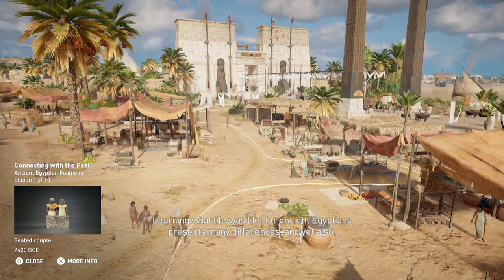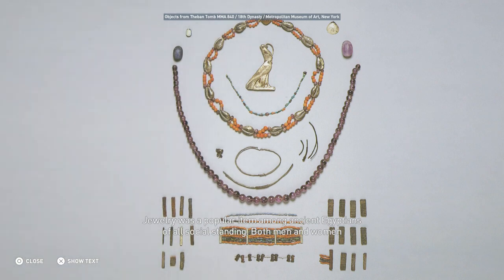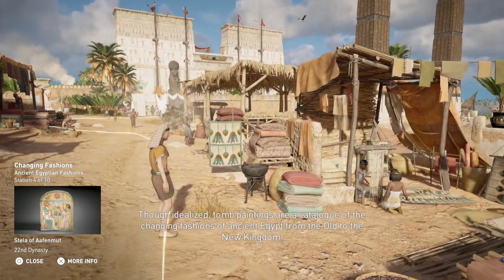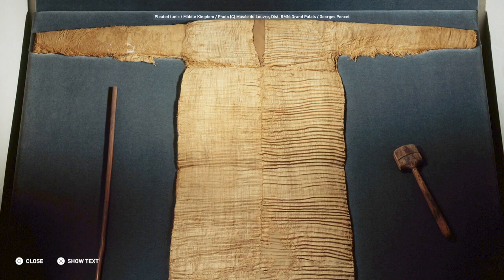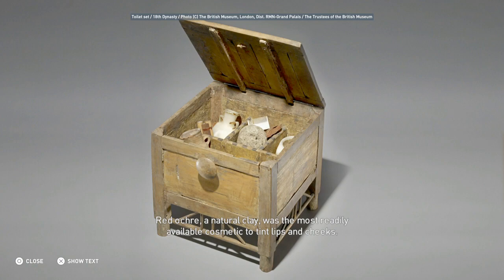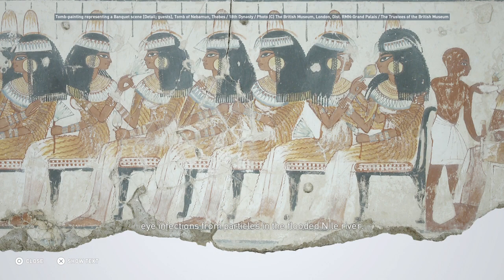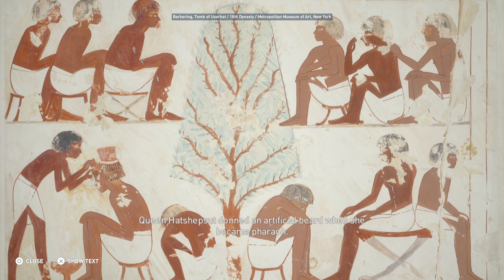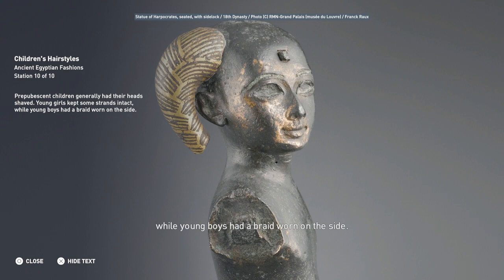Assassin's Creed: Origins - Discovery Tour - Daily Life - Ancient Egyptian Fashions